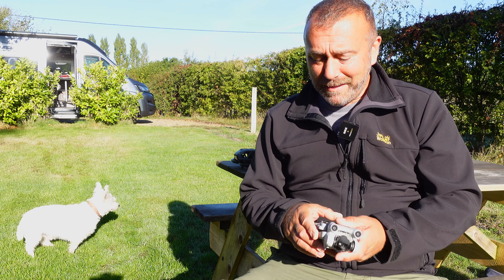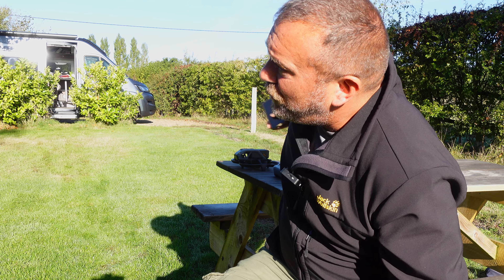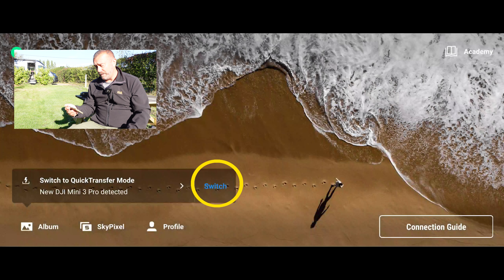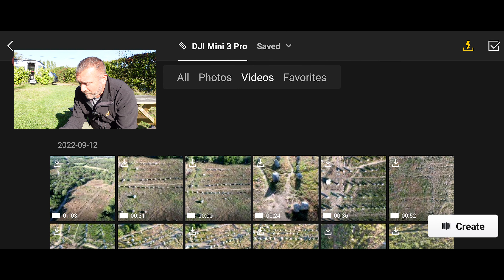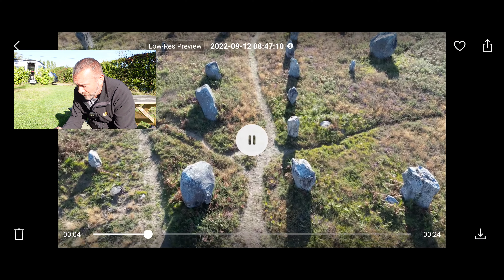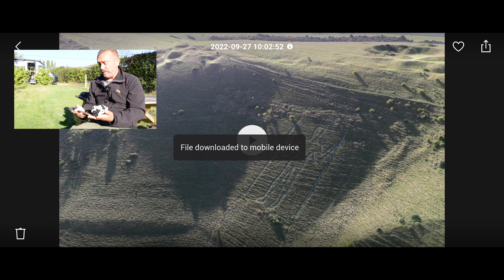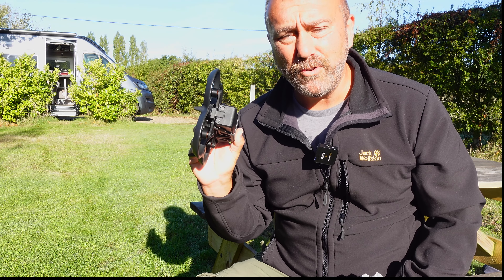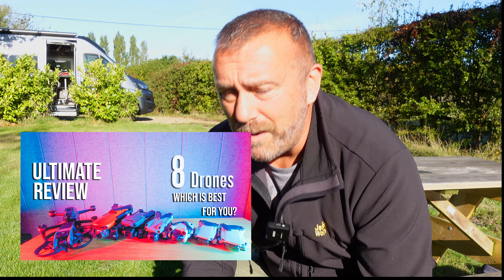DJI Quick Transfer: Quickest & Easiest Way to Transfer Full Sized Pictures & Videos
DJI QuickTransfer.  This is the easiest and quickest way to get full sized pictures and videos from your DJI Mini 3 Pro to your phone or tablet.  If you have never used  QuickTransfer, then you need to watch this and start using it.  No ejecting SD card; no cables; just super-fast wireless transfer from your drone to your mobile device for quick uploading to This works for the DJI Mini 2 and the DJI Mavic 3 Pro as well.

Thinking of getting the DJI Avata, the  DJI Mavic 3, the DJI Air 2S, the FPV, Mini 2, the Mavic Air 2, the Mini or any other DJI drone or gimbal? Help me & my channel by clicking

Useful clips and holders for your DJI drones: